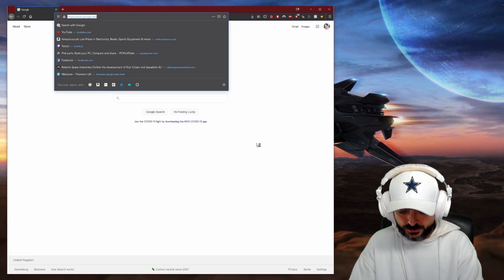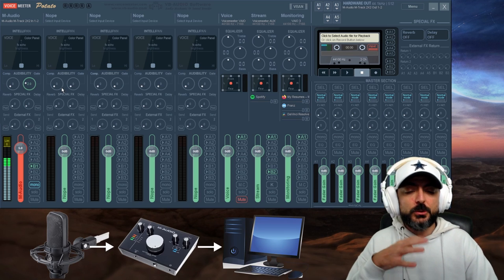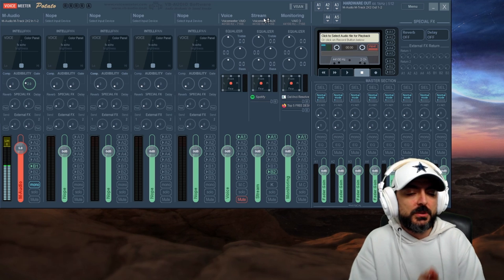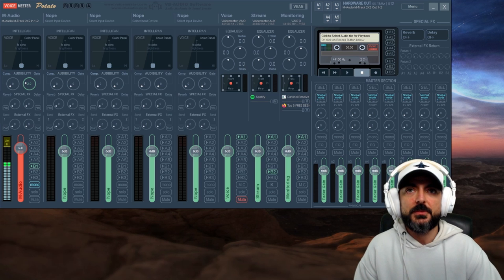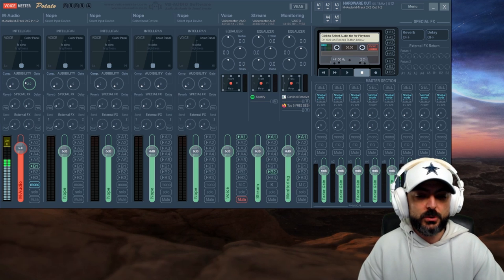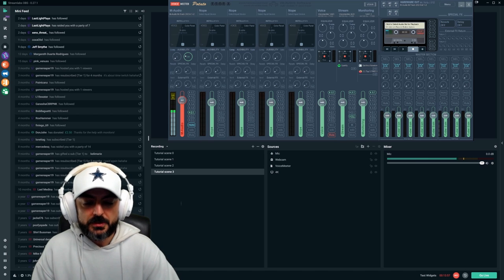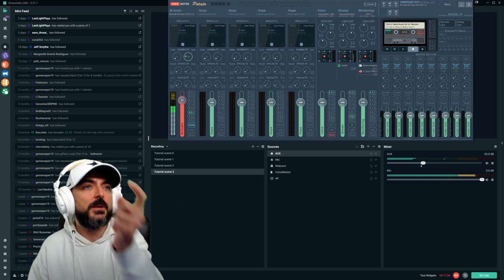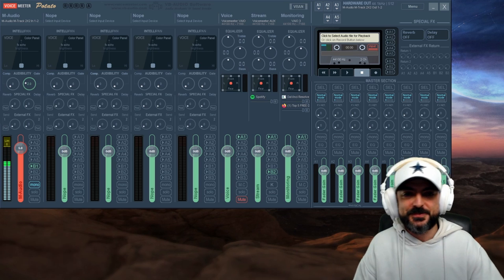Control your audio! Games, Discord, Music, Skype/Zoom! (VoiceMeeter Potato SETUP Tutorial)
Need to route audio between applications inside your PC for FREE? Look no further!